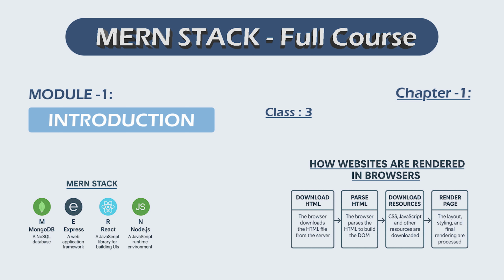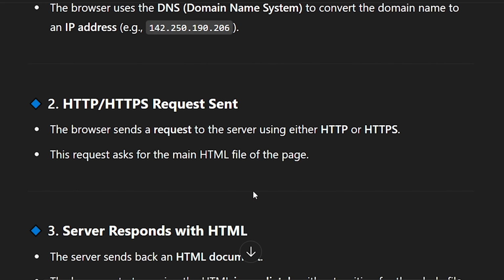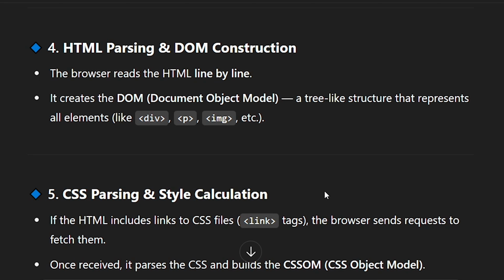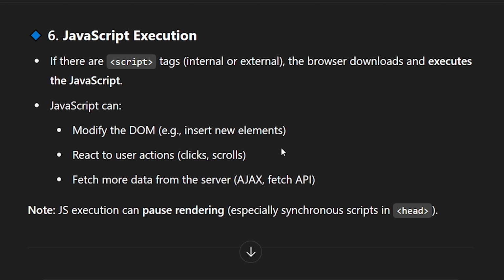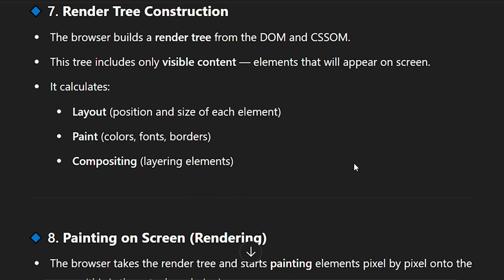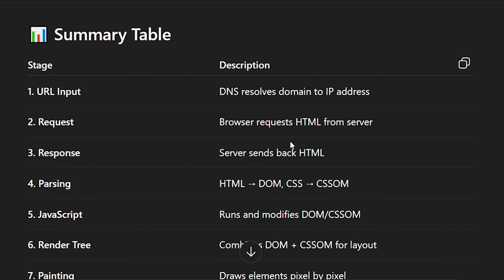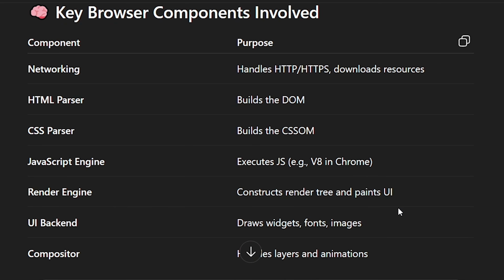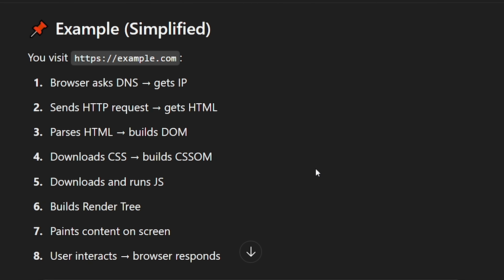🔴 MERN Stack Full Course | Part - 03 | Basics to Pro (Full Tutorial)